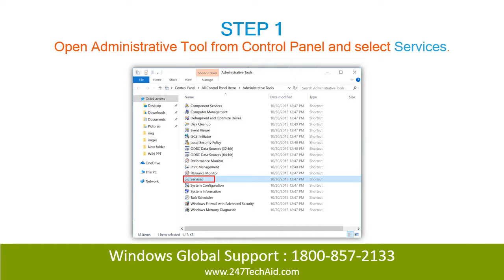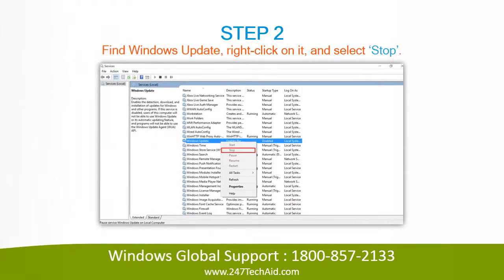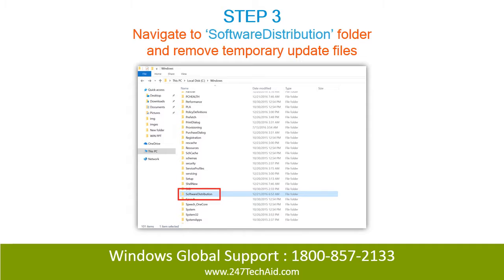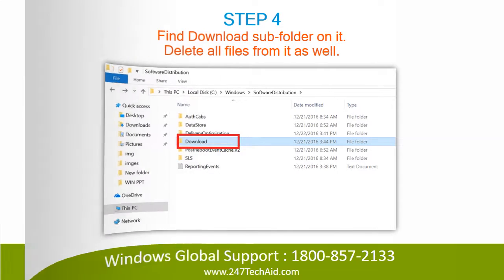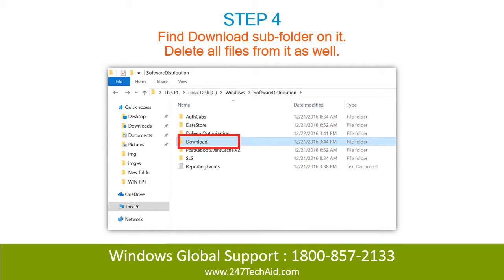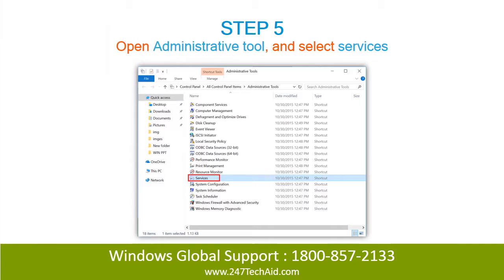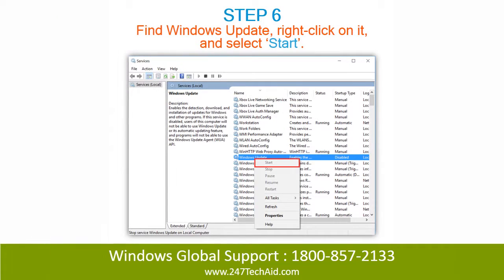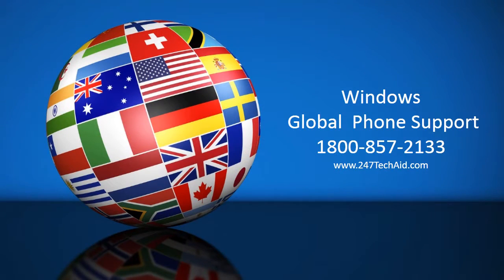How to Fix Windows 10 Update Error 0x80070002 or 0x80070003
In this video, we will teach you 'How to Fix Windows 10 Update Error 0x80070002 or 0x80070003'

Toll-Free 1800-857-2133